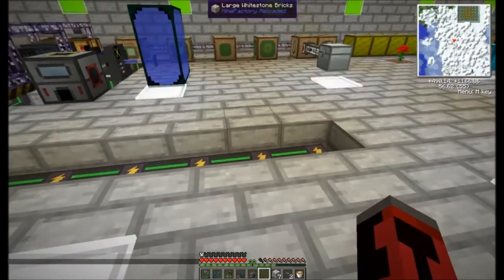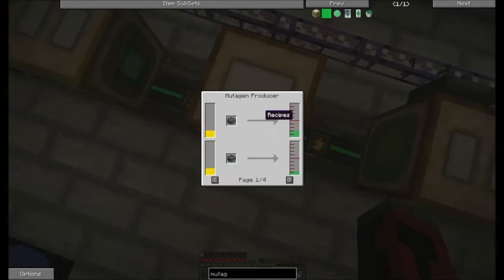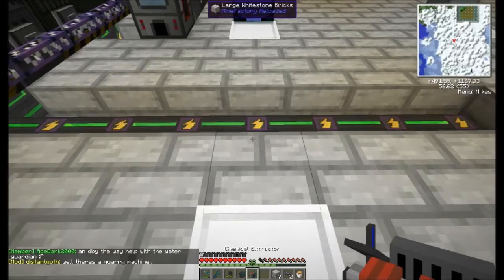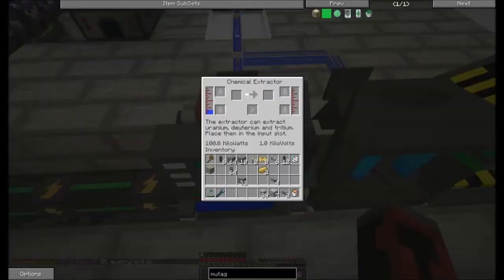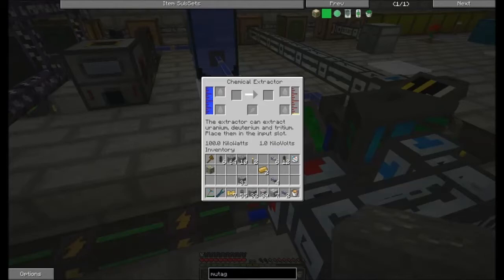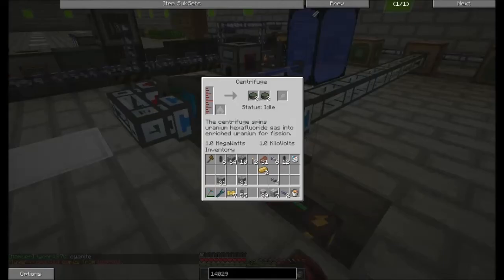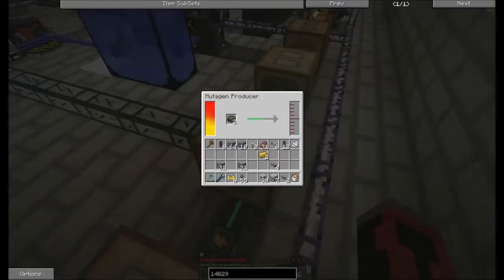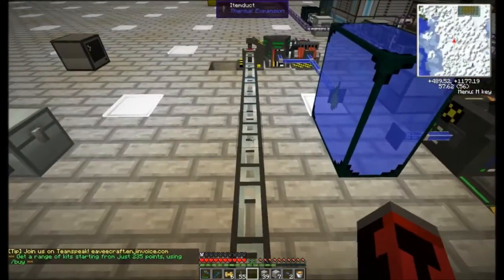Gendustry 1.1 Tip: How to produce mutagen using uranium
Using Atomic Science uranium, produce good amounts of mutagen automatically.

Config file instructions if not using Eaveecraft modpack:

Make a file called "gendustry-override.cfg" in your config folder with the following lines

Use the sample text file at this link to show you what to place in your config:

1000 and 2000 are the mutagen amounts in MB, tweak to your liking

In Atomic Science config make sure "Allow Uranium Ore Dictionary Compatibility" is set to "true"